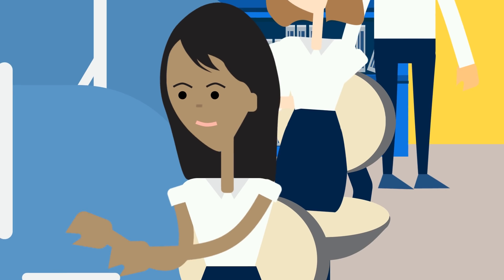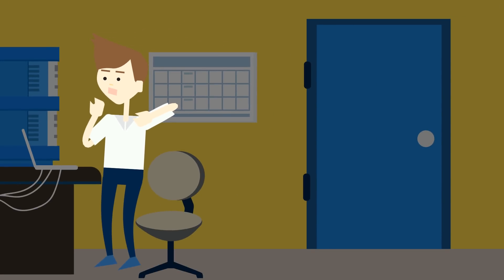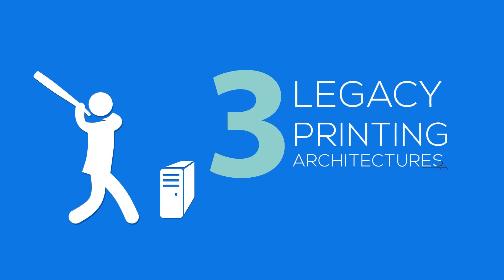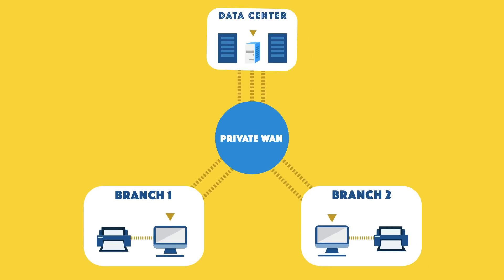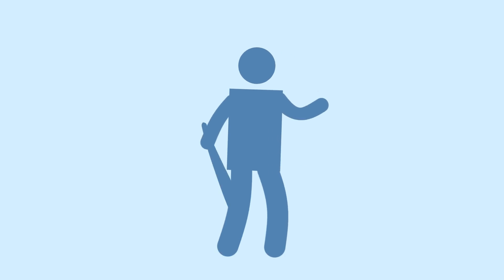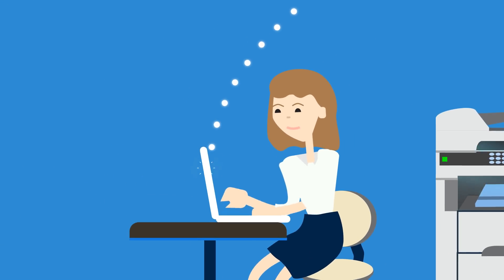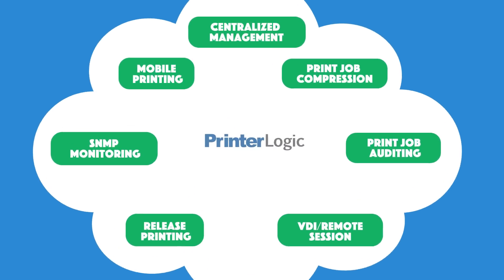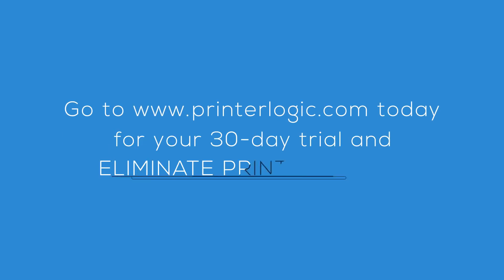Eliminate Print Servers and Centrally Manage Direct IP Printing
| This video shows the benefits associated with eliminating print servers while providing centralized management of direct IP printing, which allows you to keep all print jobs local, removing single points of failure and eliminating print job-related WAN traffic, all from a single highly available centralized web application.